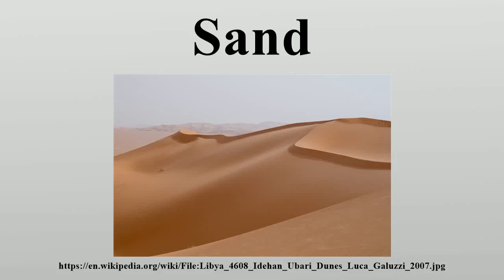Sand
Sand is a naturally occurring granular material composed of finely divided rock and mineral particles.

Image-Copyright-Info
Author-Info:   Luca Galuzzi (Lucag)

Image-Copyright-Info